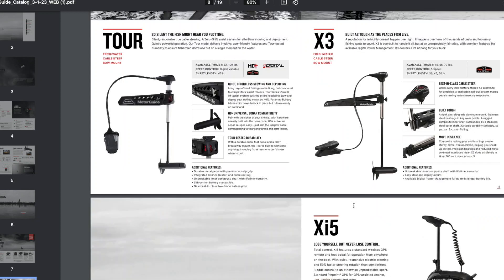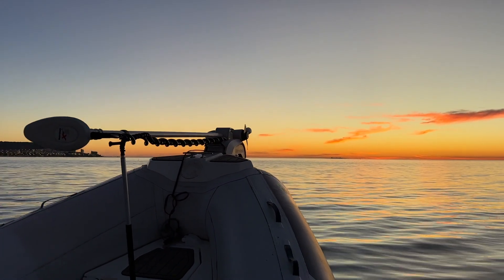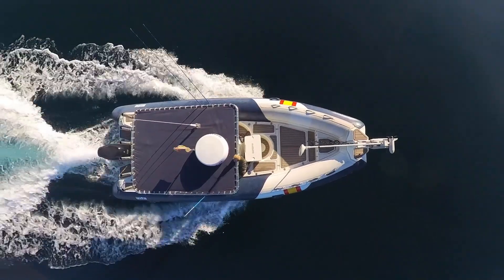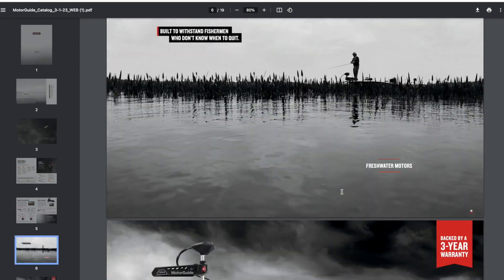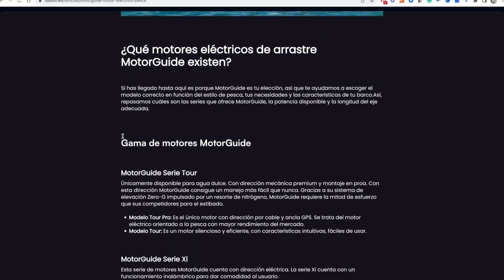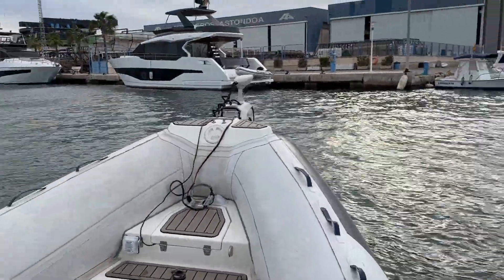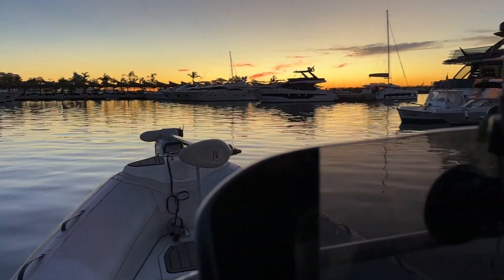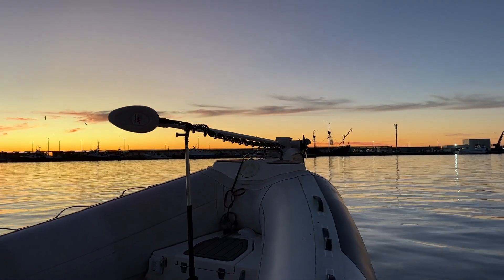COMO ESCOGER MOTOR ELÉCTRICO PARA EMBARCACION DE AGUA SALADA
Video instructivo donde explico que parámentros yo he tenido en cuenta a la hora de escoger que motor eléctrico monto en mi embarcación. AdemÁs explico como calcular la fuerza del motor segun tu embarcación o la longitud de la caña de tu motor eléctrico estos son los dos aspectos mÁs importantes sea cual sea la marca que escojas. Para mi por la compatibilidad de la conexión electrónica con mis equipos multifunción Lowrance y Simrad, he escogido Motorguide XI5 80 24v 72". En el video explico todo con detalle y aquí dejo el link a la web de touron los distribuidores de españa donde narran en un blog como escoger que unidad exacta necesitas para tu embarcación.